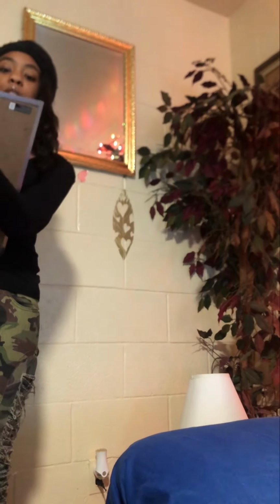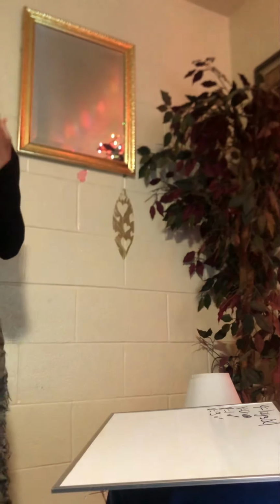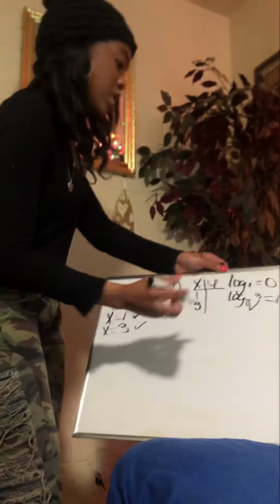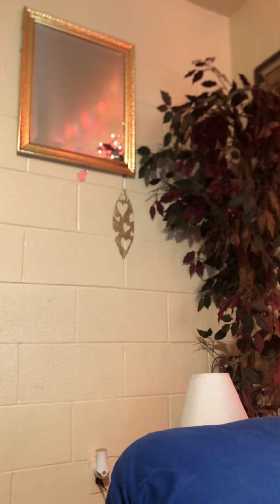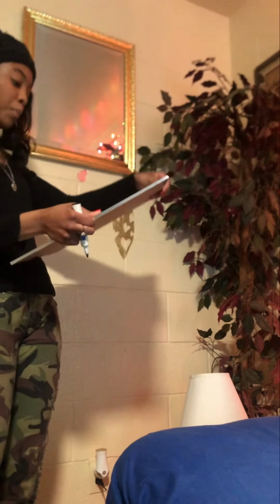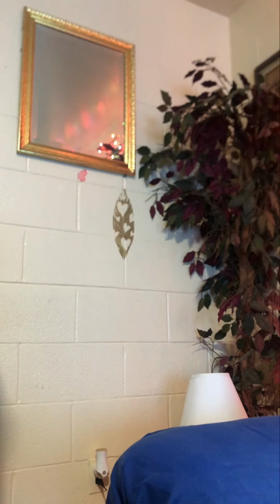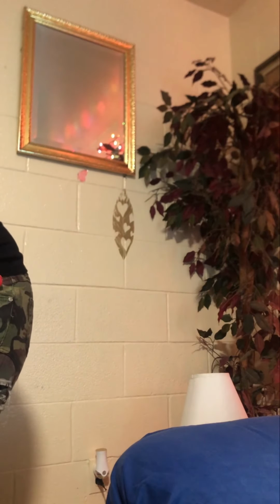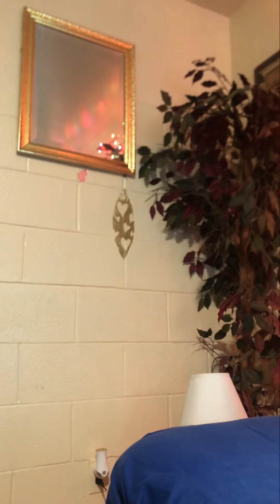“Be The Teacher” Integrated Math 3 Assignment